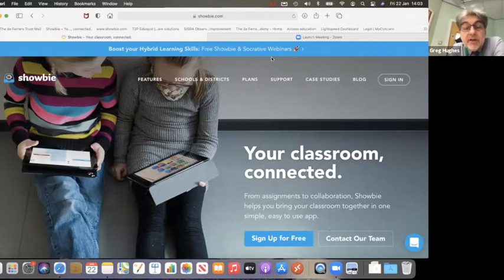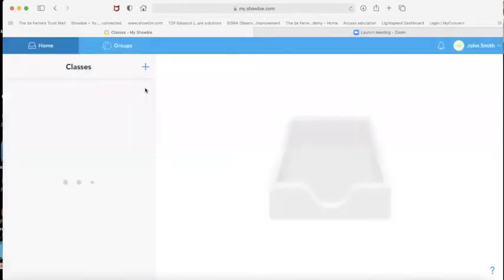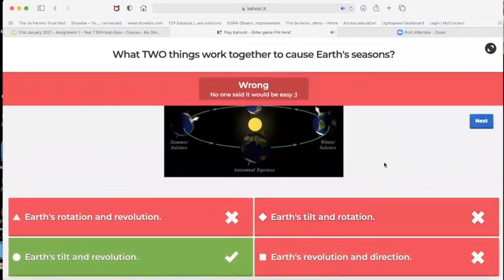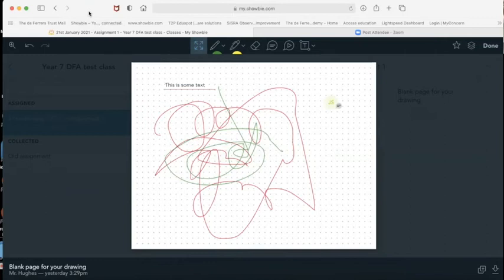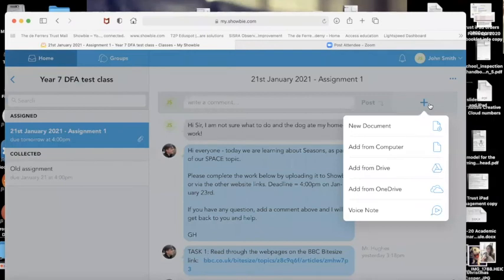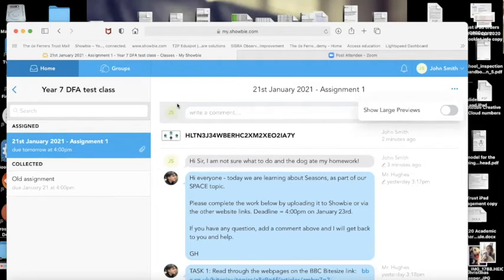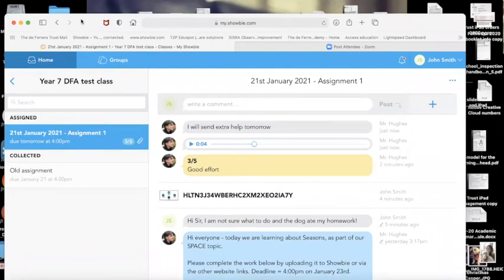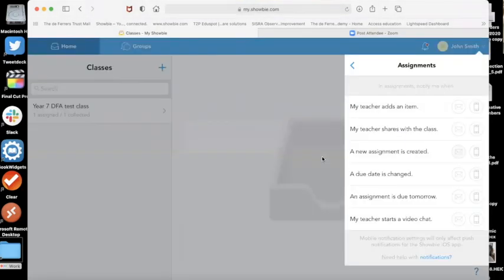A student guide to Showbie Jan 2021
A brief guide through how to create a Showbie account, join a class and upload work as a student. This video also shows how teachers can provide students with feedback.